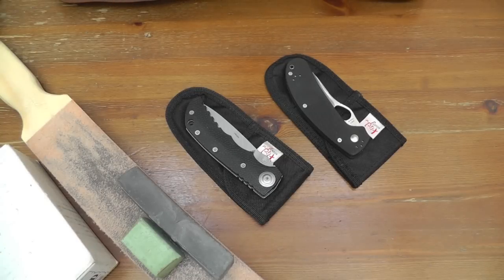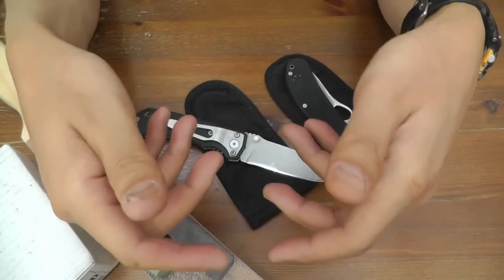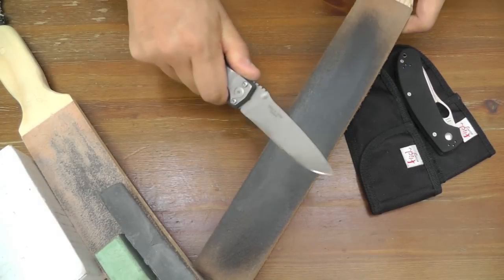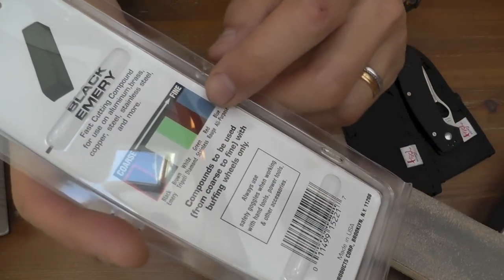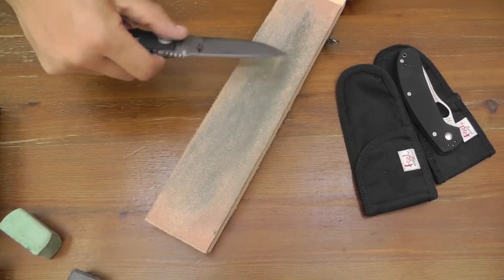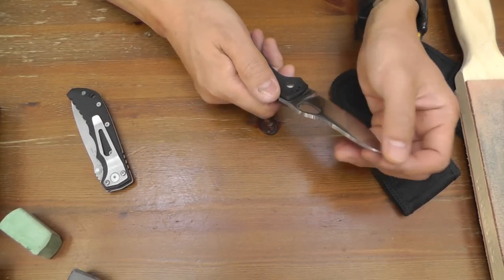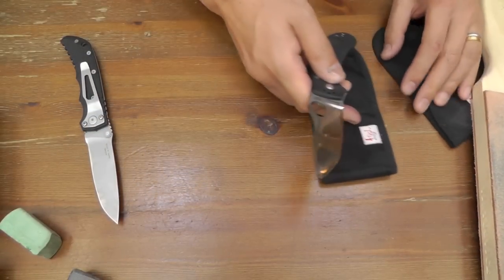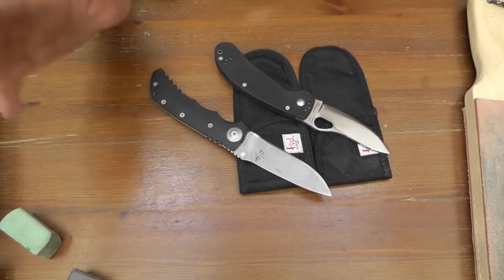My backup S30V knives and a new strop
I put a very small angled convex edge on my Lone Wolf Harsey S30V folder before, and it chipped badly very recently. So I newly put a larger angled convex edge on it not to take chipping any more. Thanks.